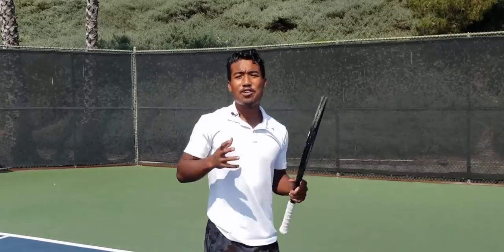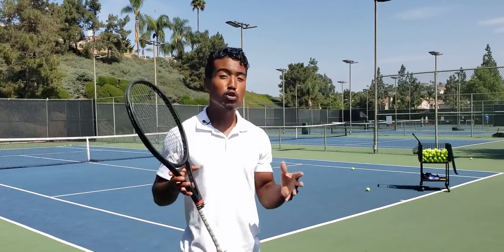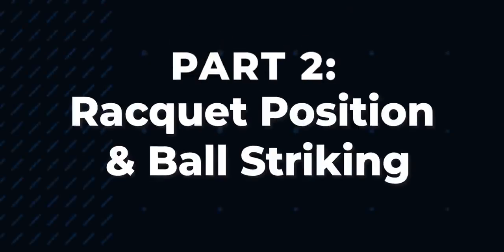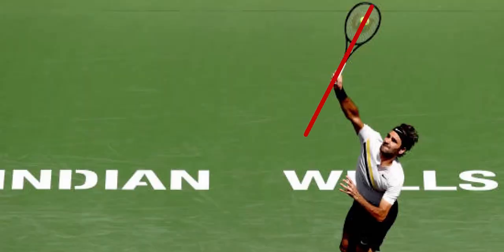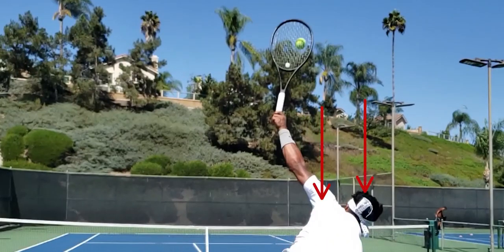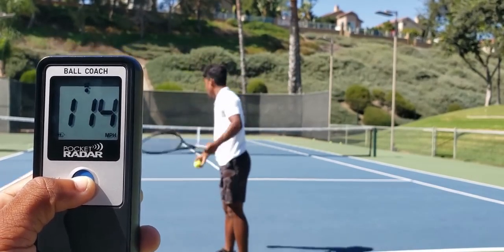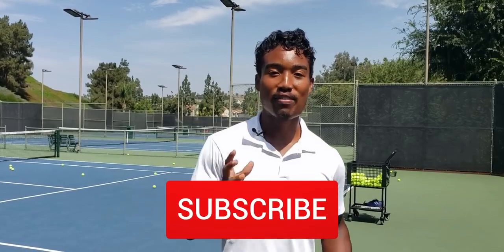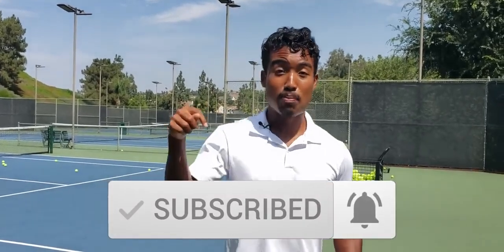Perfect Tennis Serve Contact Point And How To Find It {Science Explained}